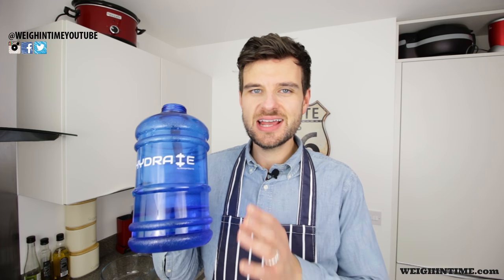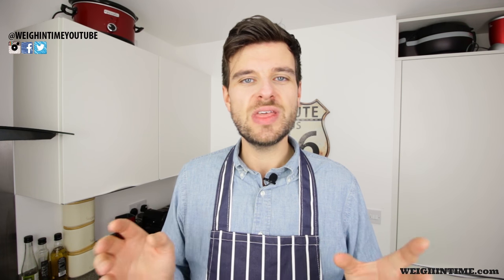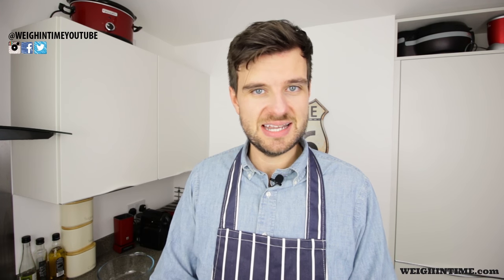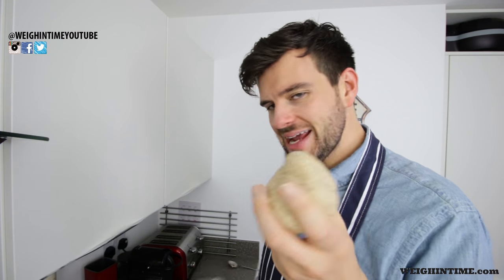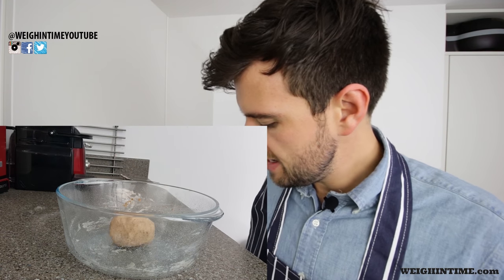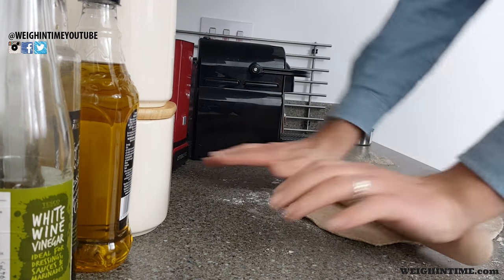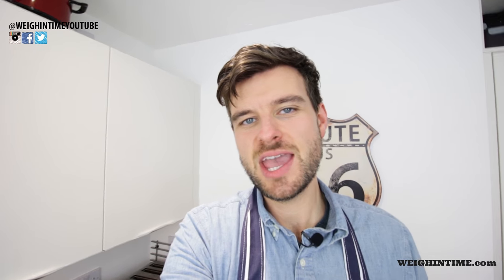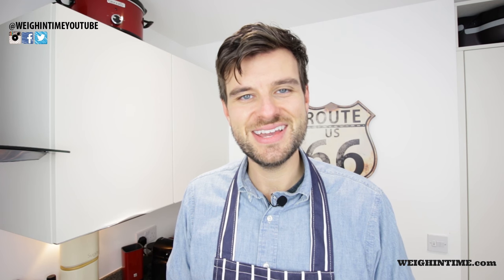Slimming World Pizza Recipe - Syn Free - With Outtakes - Weigh In Time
In this episode make a delicious Slimming World Recipes Pizza!

I did weigh 26.7 stone now I weigh 15 stone and 13.5lbs, I am only 13.5 lbs away from my target!

Please note Healthy Extra B oon an Extra Easy day is 60g of "cooked pizza base" and on an SP day 120g of "cooked" Pizza Base. It is around 6 syns for each Healthy Extra B when syning.

Currently Mr. Sleek 2016!!

I have lost over 10 stone with some help from Slimming World, this channel is here to help every man and woman who want to lose weight and eat great food.

Top 10 Slimming World must haves!

"Slimming World Journey" "Slimming World" "Slimming World Recipe" "Slimming World Vlog"